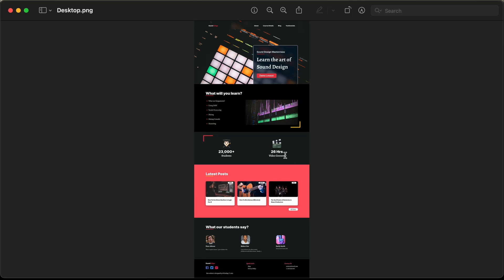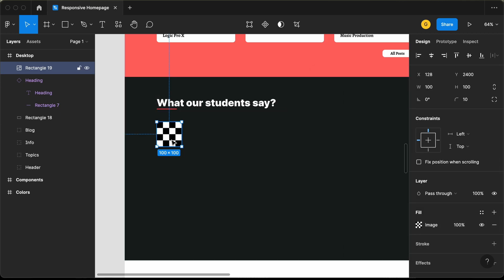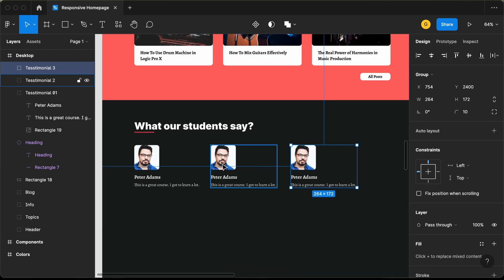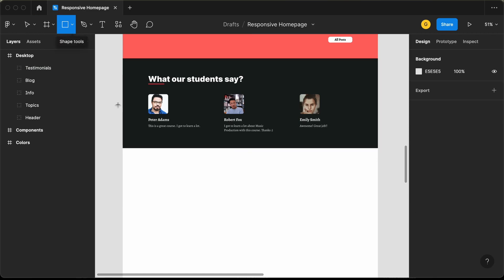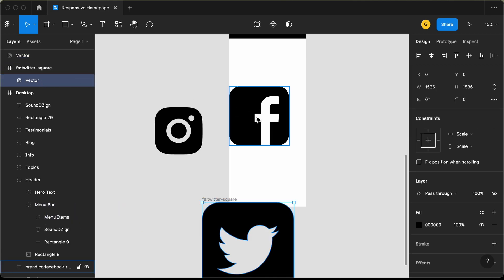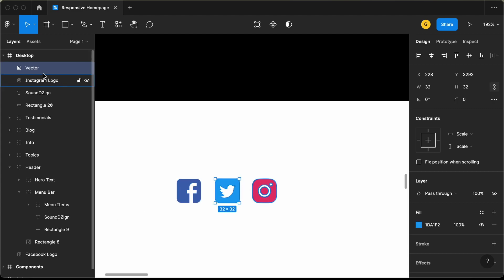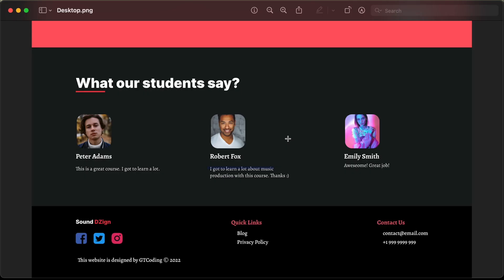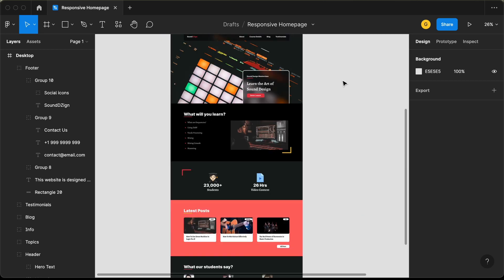How To Design Responsive Homepage in Figma #6 - The Footer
Hi guys, in this tutorial series, we are designing a responsive homepage using Figma. In this video, we will design the testimonials section and the footer of our website.